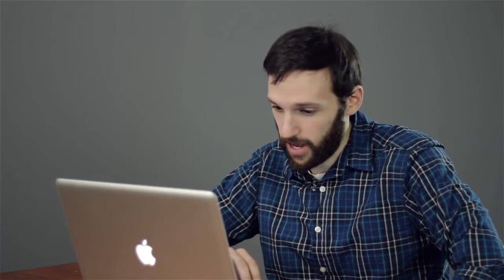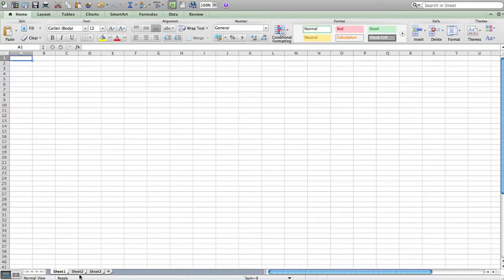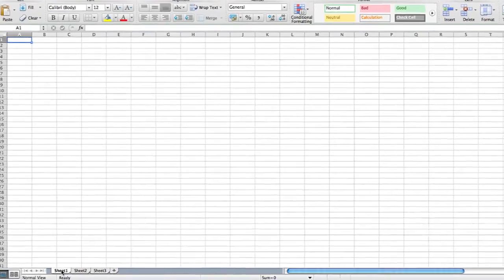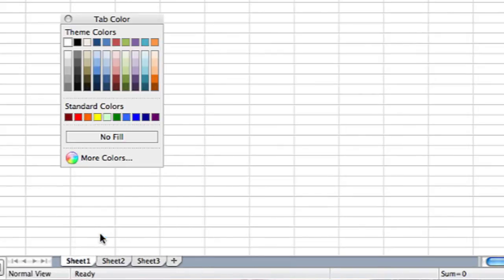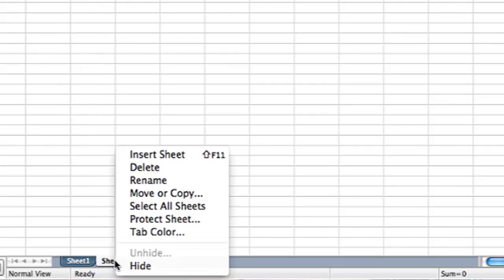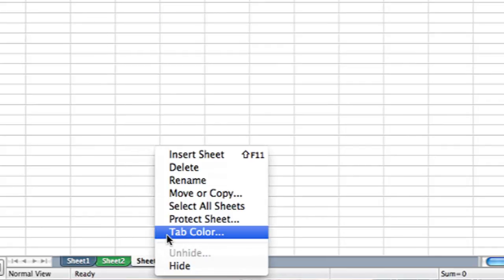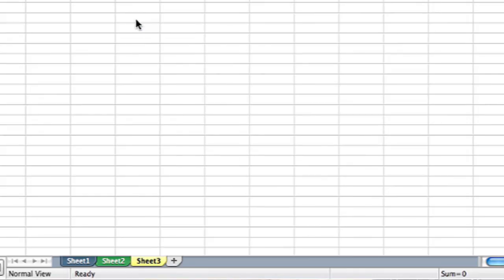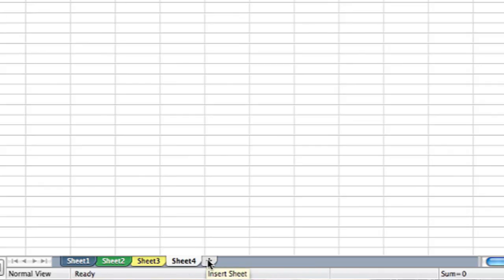How to Change the Color of the Worksheet Tabs : Macs & Computer Knowledge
Changing the color of the worksheet tabs is something that you can do to better organize your data. Change the color of the worksheet tabs with help from a web and graphics specialist in this free video clip.